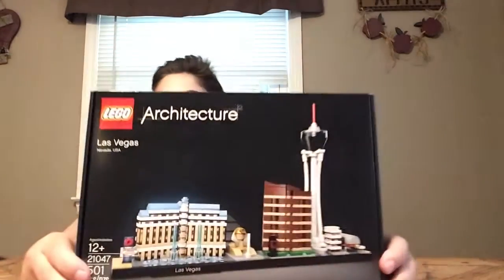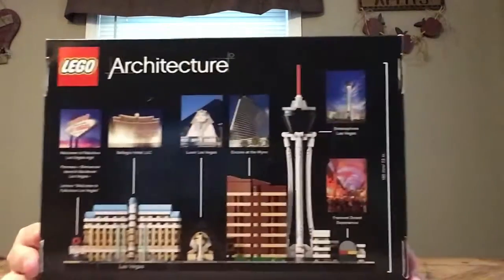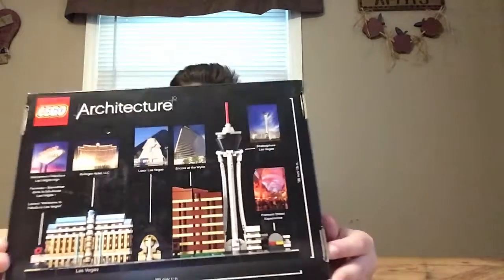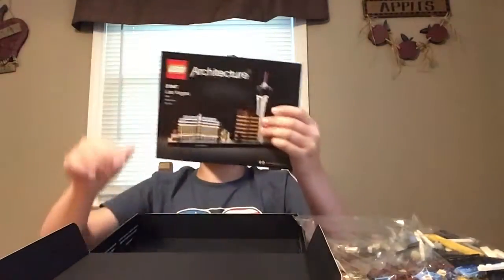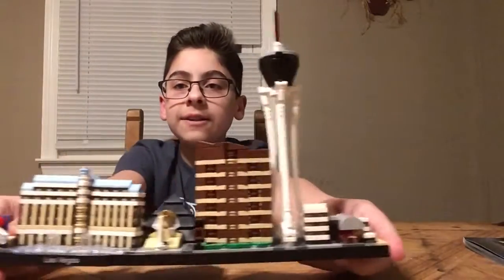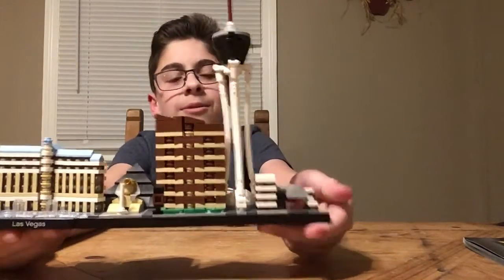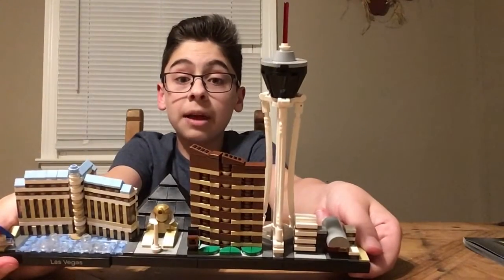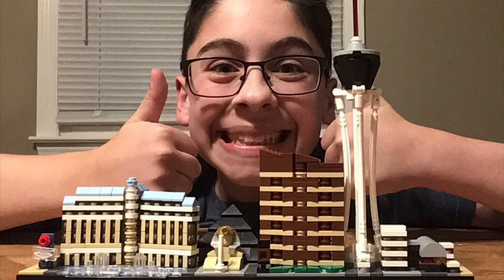LEGO Architecture Set, Las Vegas, 21047, 501 Pieces With Cooper.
Watch Cooper build the most popular buildings in Las Vegas, Nevada!